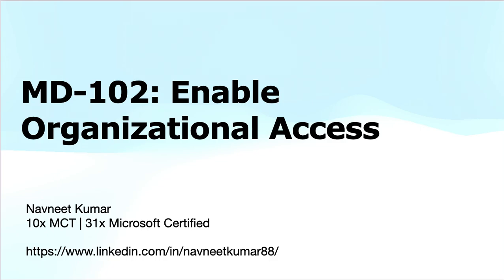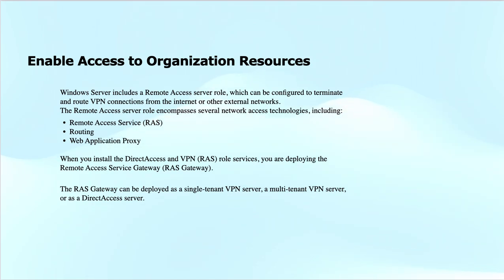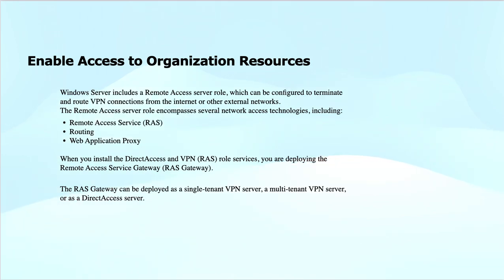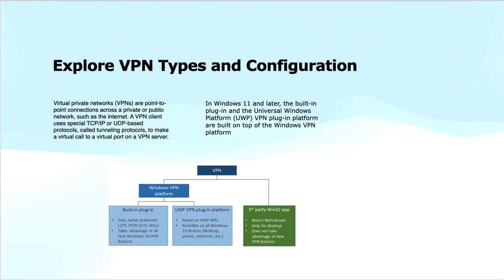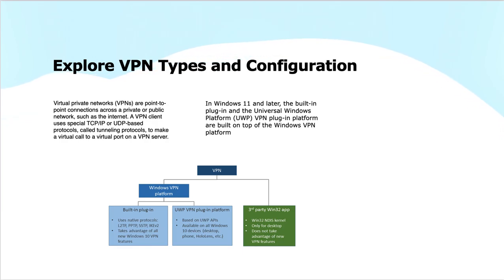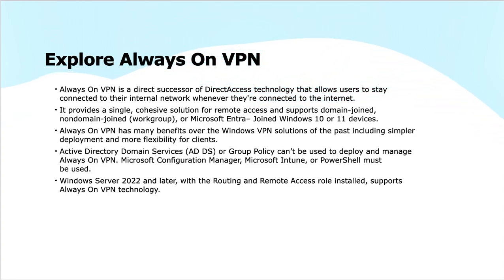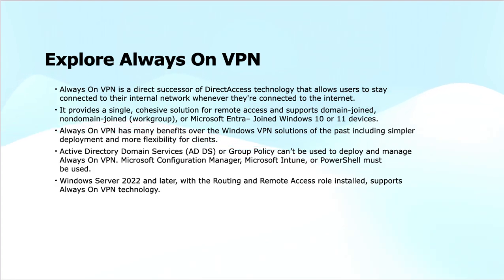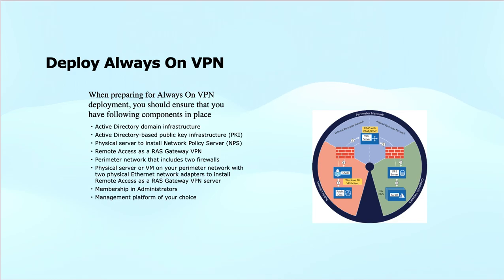MD-102: Enable Organizational Access via Intune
Welcome to the MD-102: Enable Organizational Access tutorial! In this video, we will demonstrate how to enable organizational access to critical resources using Microsoft Intune and Azure Active Directory (Azure AD). Learn how to configure access management, set up conditional access policies, and ensure that only authorized users and devices can access your organization's resources securely. Whether you're preparing for the MD-102 exam or simply looking to enhance your access management skills, this tutorial will guide you through the essential steps.

Topics Covered:
Introduction to organizational access and its importance.
How to configure conditional access policies for controlled access to resources.
Enabling access for users and devices based on compliance status and risk factors.
Configuring Azure AD authentication and authorization for secure access.
Setting up role-based access control (RBAC) to assign access permissions.
Best practices for securing and monitoring access to organizational resources.

This video is part of our MD-102 series and will help you successfully manage and enable organizational access using Intune and Azure AD.

Timestamps:
0:02 Intro – MD-102 LP5 Module 2: Enable Organizational Access
0:21 Module topics: VPN access, VPN types, Always On VPN
1:12 Secure resource access – VPN overview (Point-to-Site, Site-to-Site)
1:32 Remote Access server role in Windows Server
2:01 Components: RAS, Routing, Web App Proxy, DirectAccess, Always On VPN
3:16 RAS Gateway deployment options (Single, Multi-tenant, DirectAccess)
4:10 VPN types & tunneling protocols (L2TP, SSTP, IKEv2)
5:01 Windows VPN platforms – Native, UWP, Win32
5:39 Always On VPN concept – Seamless enterprise access
6:12 DirectAccess vs Always On VPN – Key improvements
6:37 Device compatibility (Domain-joined, Entra-joined, Workgroup)
7:05 Benefits: Simplified deployment, client flexibility, fewer support calls
7:33 Deployment tools: Intune, MECM, PowerShell (not Group Policy)
8:16 OS support – Windows Server 2022 or later
8:38 Summary: Always On VPN = Modern secure remote access
9:00 Infrastructure requirements for Always On VPN deployment
9:52 Wrap-up & channel reminder